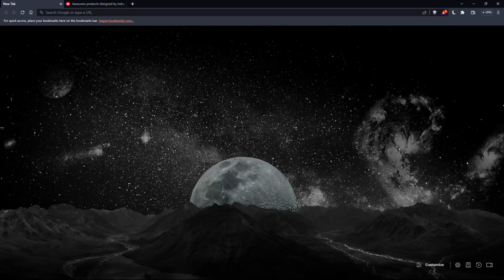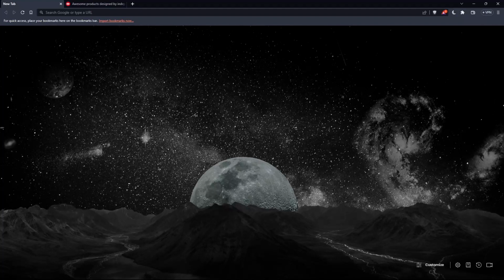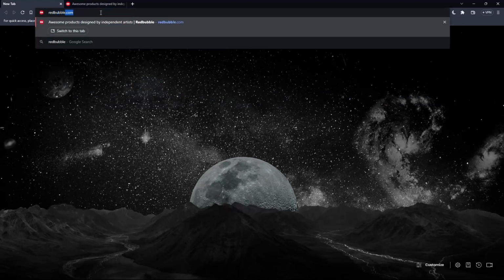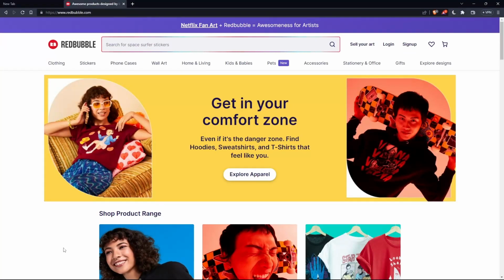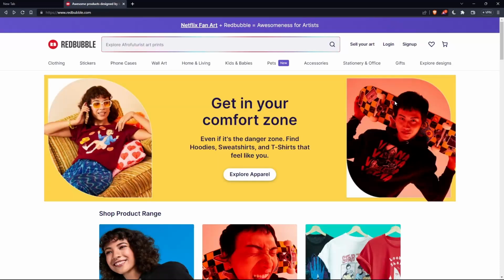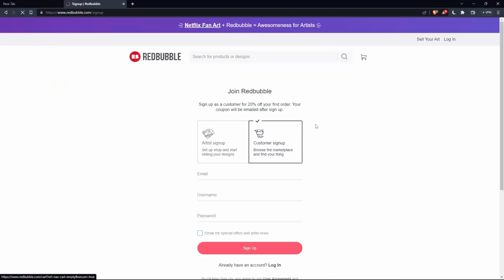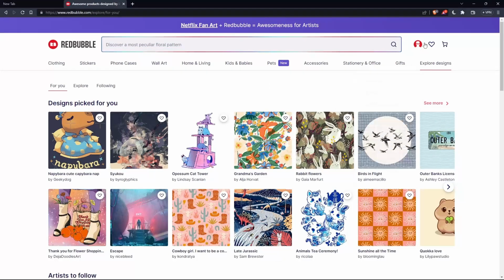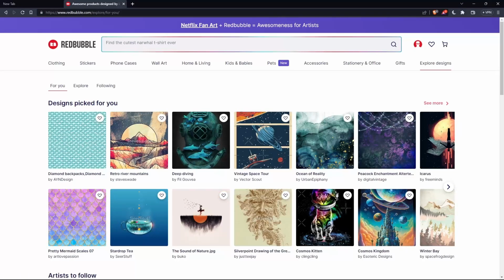How To Cancel Order Stickers Redbubble Tutorial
Today we talk about cancel order stickers redbubble,redbubble,redbubble stickers,redbubble tips,selling on redbubble